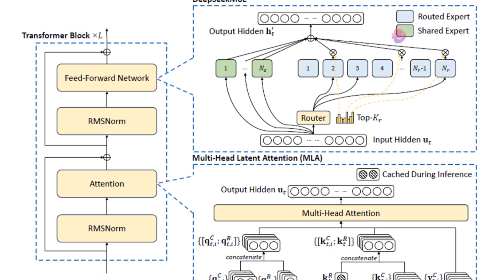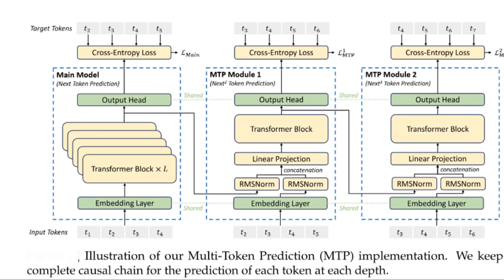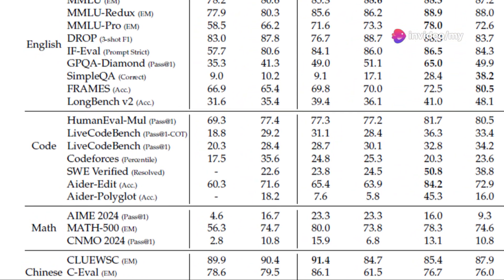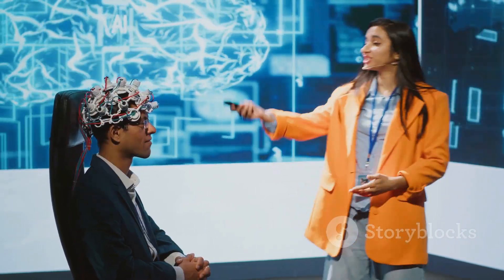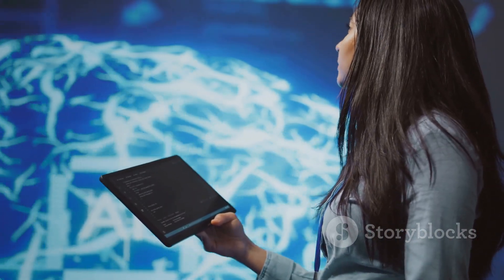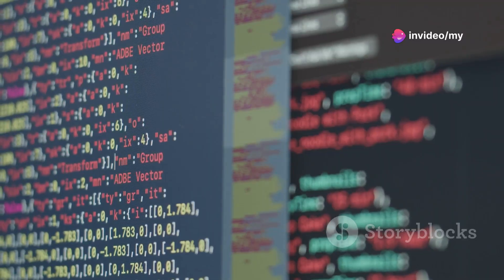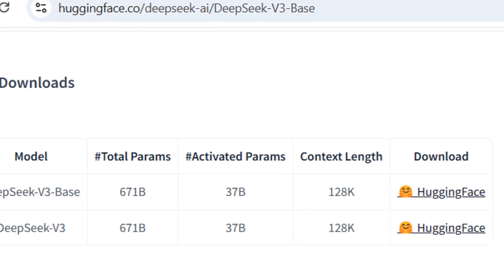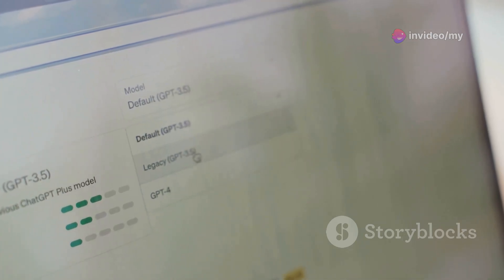Unlocking AI Power: Exploring DeepSeek-V3's MoE Architecture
How can DeepSeek-V3 enhance AI applications across diverse fields? This Mixture-of-Experts (MoE) model by DeepSeek AI leverages specialized experts to deliver high performance and efficiency. With 37B out of 671B parameters selectively activated, it excels in coding, mathematics, and beyond. Discover how it outperforms models like GPT-4o and Claude-3.5-Sonnet.This video explores how DeepSeek-V3's innovative MoE architecture makes powerful AI more practical and accessible than ever before.

If you are interested to learn more about this AI model then click on below blog article. you should find all relevant links for this model.

OUTLINE:
00:00:00 Introduction
00:01:01 Architecture of DeepSeek-V3
00:01:38 Benchmarking DeepSeek-V3
00:01:59 DeepSeek-V3 vs Phi-4 vs Llama 3.3
00:03:21 Accessibility
00:03:58 Limitations
00:04:10 Conclusion